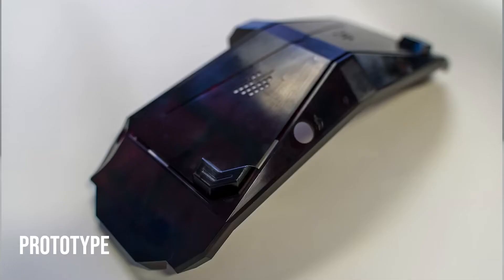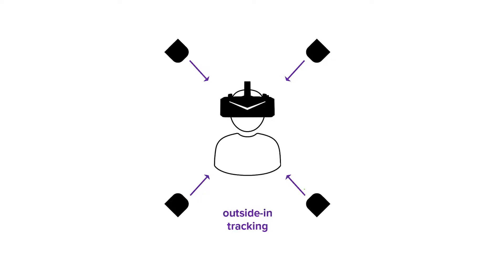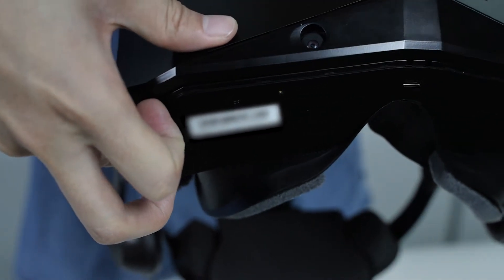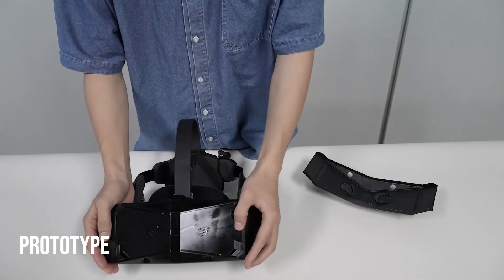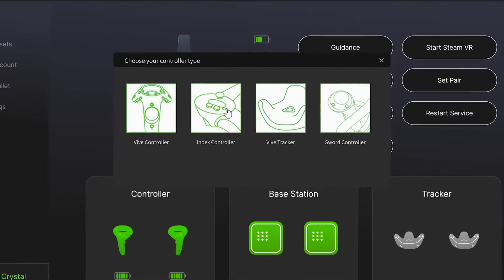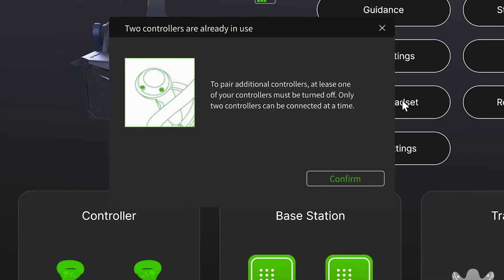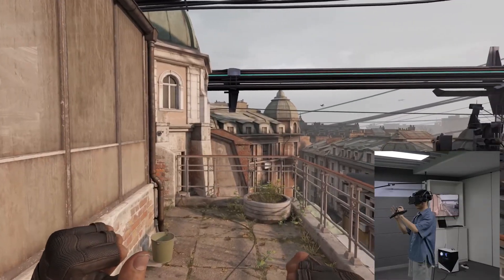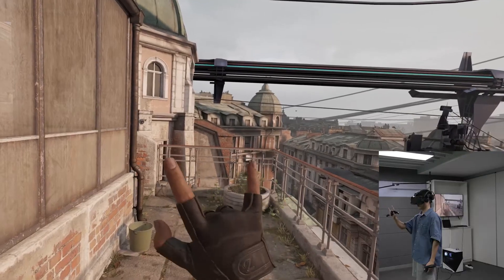Pimax Crystal - Lighthouse cover (prototype)